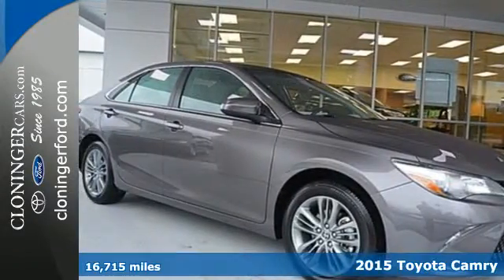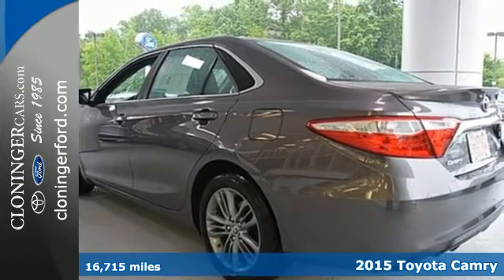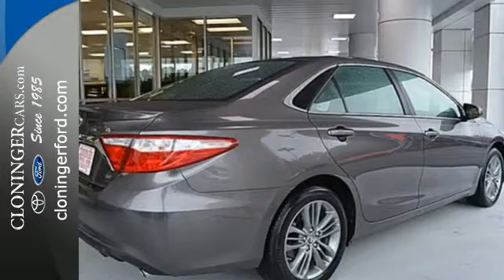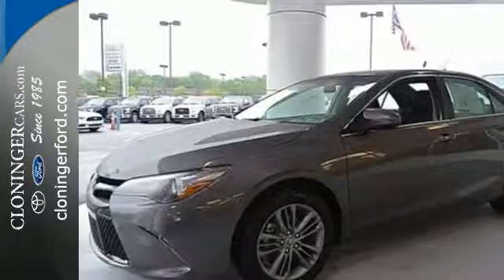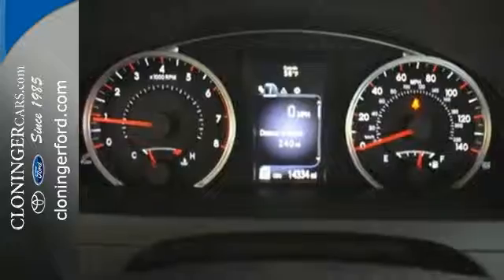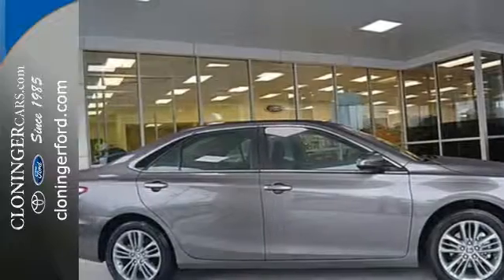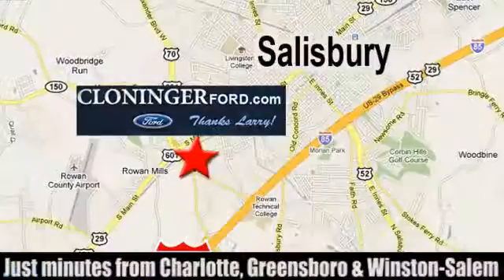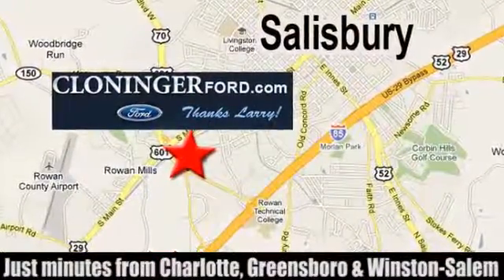2015 Toyota Camry Salisbury, NC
Year: 2015
Make: Toyota
Model: Camry
Trim: SE
Engine: 2.5L I4 16V
Transmission: 6-Speed Automatic
Color: Cosmic Gray Mica
Interior: Ash/Black
Mileage: 16715
Stock #: T16580A1
VIN: 4T1BF1FK4FU488405

Address:
511 Jake Alexander Blvd S